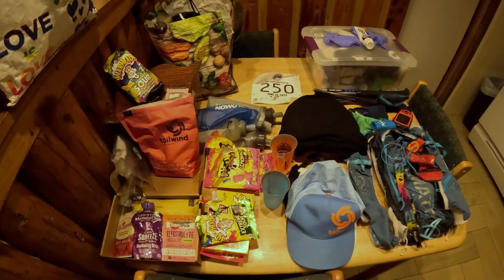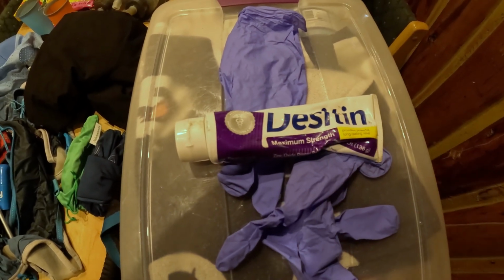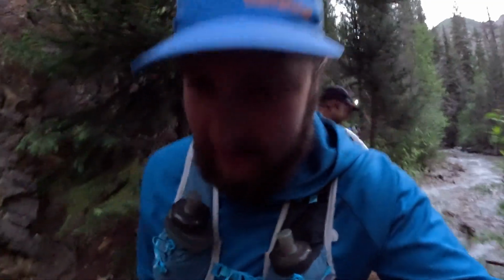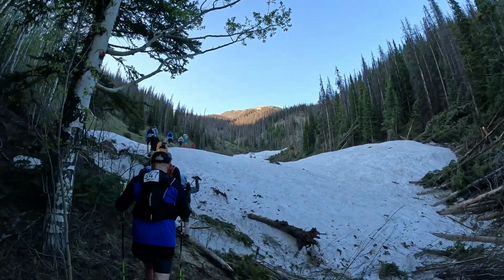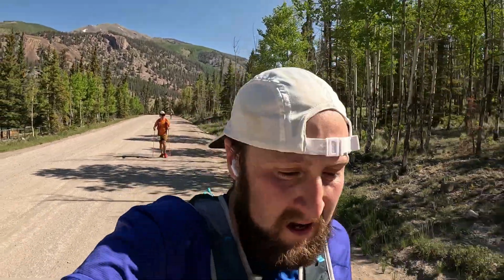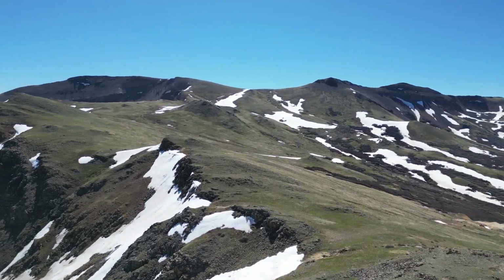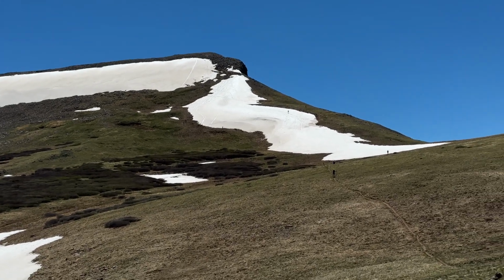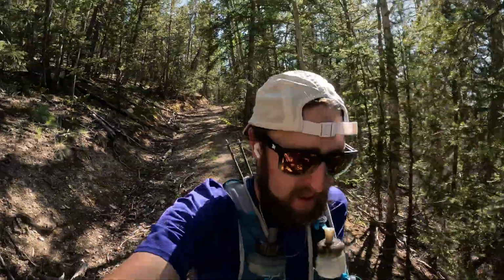San Juan Solstice 50 Mile Ultra Vlog & Review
The San Juan Solstice was just my 2nd 50 mile race ever and boy did it deliver. Awesome atmosphere, beautiful course and insanely tough with over 12,500ft of climbing. BTW, for anyone curious, Hardrock has about 33,000ft of elevation gain.

Running Vest
Long Sleeve
Men’s Trail Runners
Women’s Trail Runners
Water Filter
Water Pouch

Filming Equipment

GoPro Max
Selfie Stick